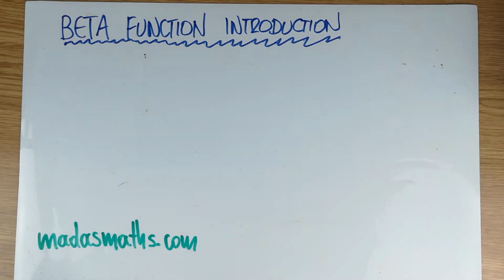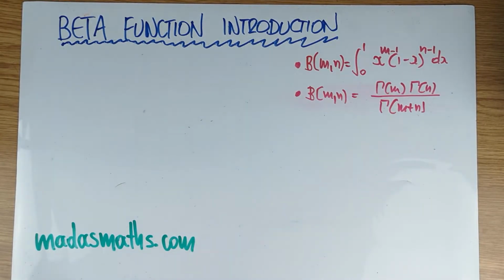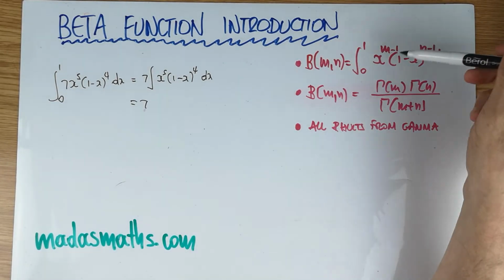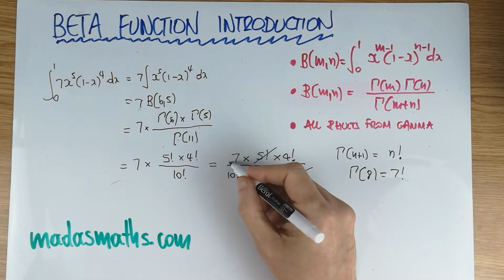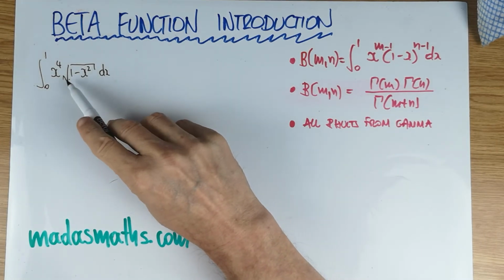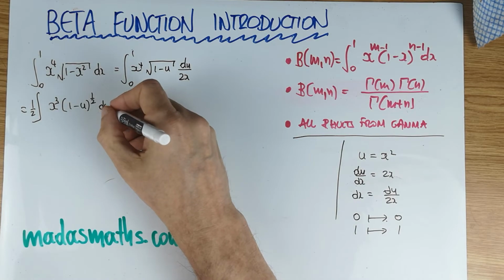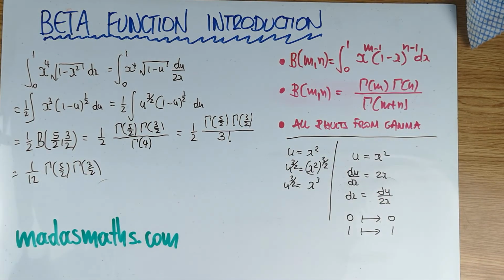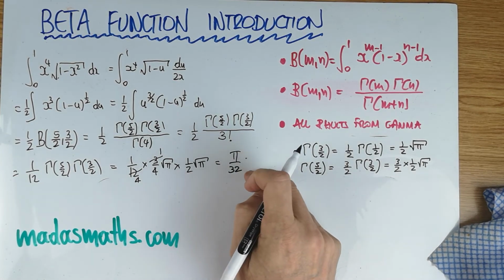ADVANCED - Beta Function for beginners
Introducing the Beta Function